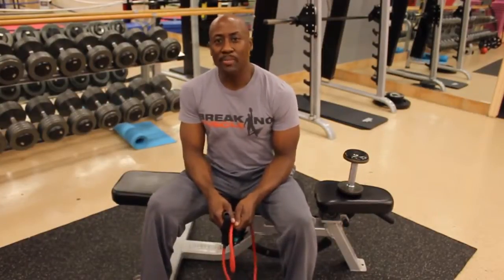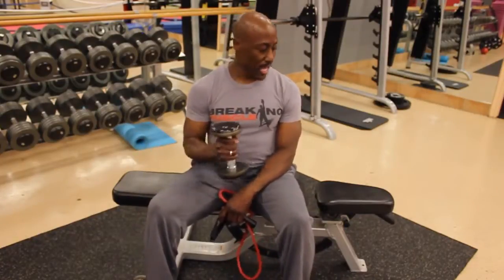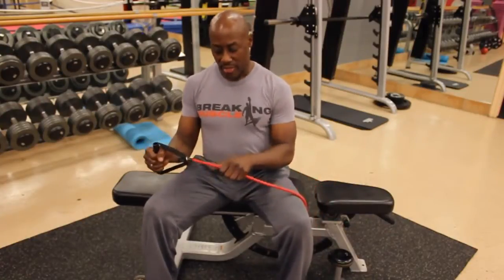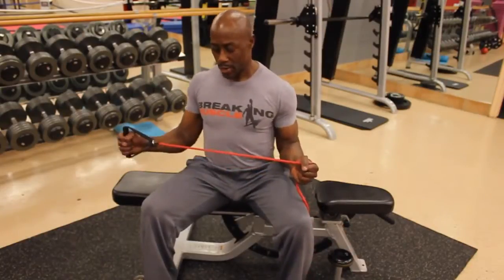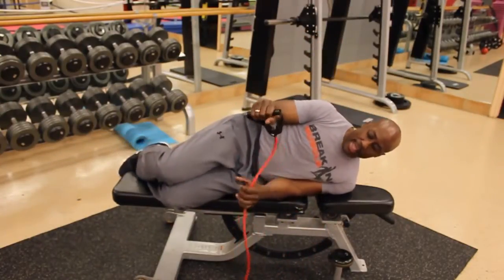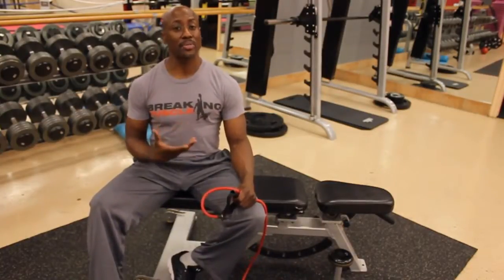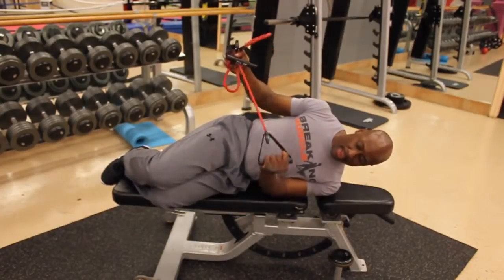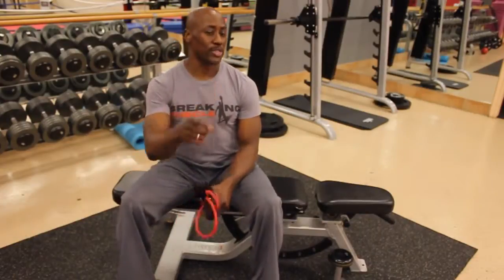Rotator Cuff Strengthening Exercises Part II Bands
Rotator Cuff Strengthening Exercises Part II   Bands, Rotator Cuff Strengthening Exercises Part II   Bands